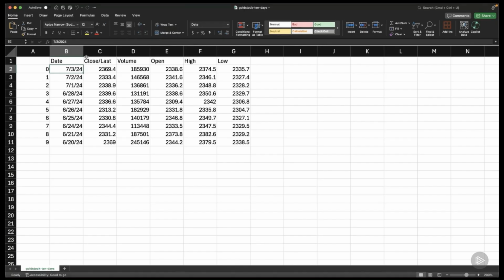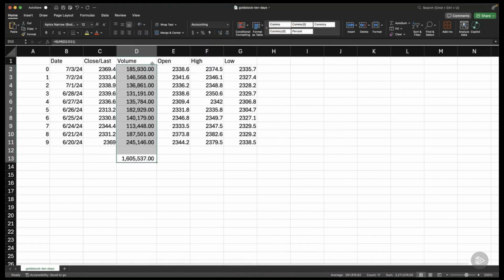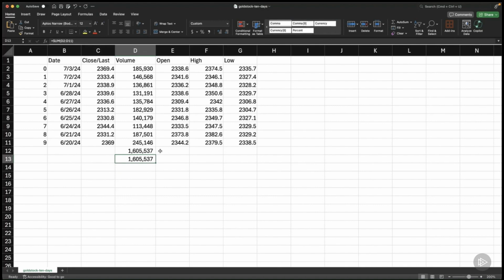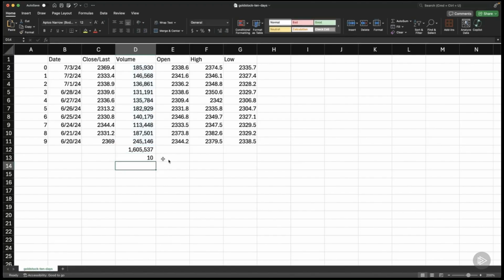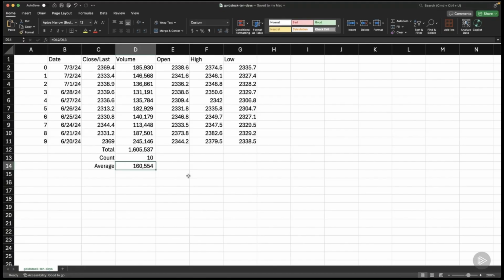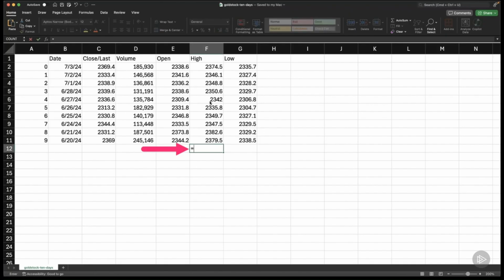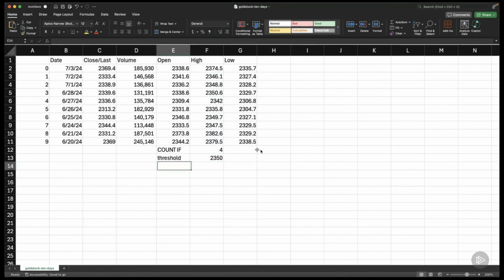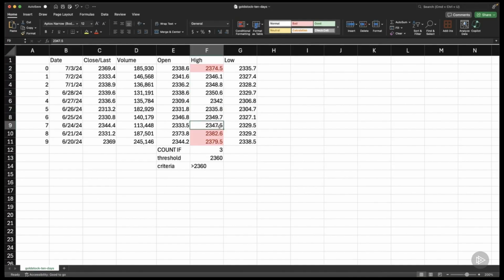Day 4: Learning Excel on Pluralsight | Finance Student Journey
This is my Day 4 of Learning Microsoft Excel on Pluralsight
In this video, I walk through my learning journey as I take the Data Preparation in Microsoft Excel course on Pluralsight. This is part of a project where I document my progress and share what I’m learning in real time.

I go through key concepts like cleaning and transforming data, organizing datasets, and using Excel efficiently for analysis. You’ll also see practical examples of how raw data can be structured into something meaningful.